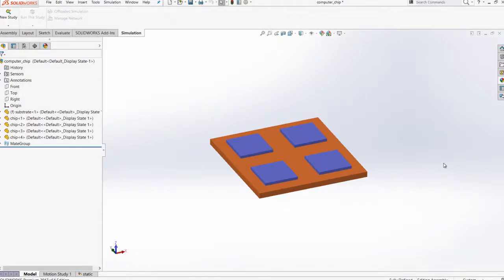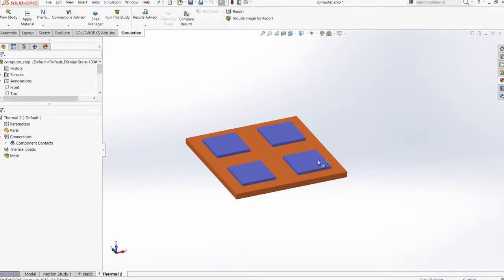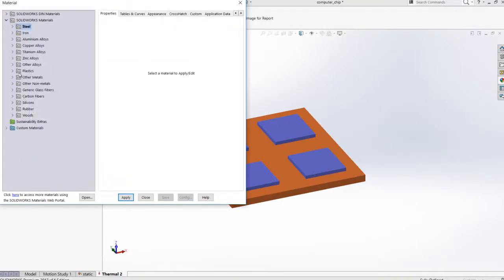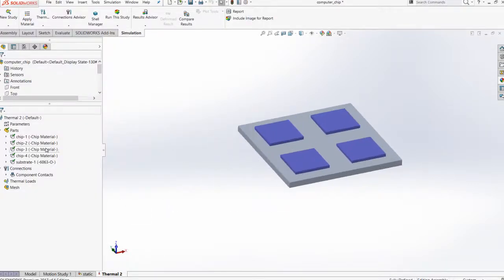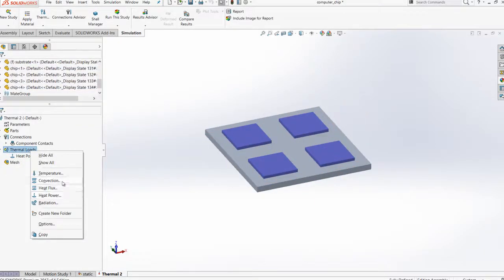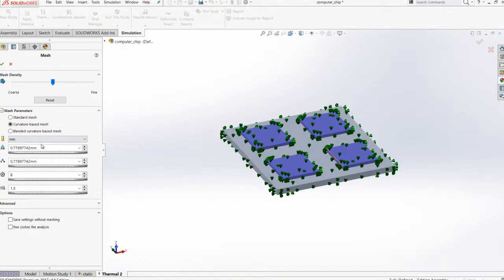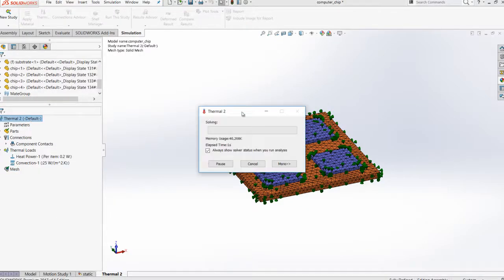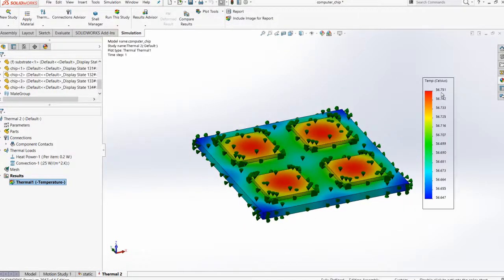Electronic thermal analysis in SOLIDWORKS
The thermal analysis calculates the temperature and heat transfer within and between components in your design and its environment. This is an important consideration of design, as many products and material have temperature dependent properties. Product safety is also a consideration—if a product or component gets too hot, you may have to design a guard over it.

In this video, we will look into the steady-state thermal analysis using SOLIDWORKS Simulation with heat input as thermal power.

Conceptia Konnect is an award-winning Authorized Value-Added Reseller for SOLIDWORKS, SOLIDWORKS Simulation, SOLIDWORKS Flow Simulation, SOLIDWORKS Composer (Formerly 3DVia), SOLIDWORKS Plastics, SOLIDWORKS Electrical, SOLIDWORKS Enterprise Product Data Management and DraftSight in India. We also provide state-of-the-art solutions from DriveWorks and 3DConnexion and handle the All India Distribution and reseller network for InspectionXpert Corporation.